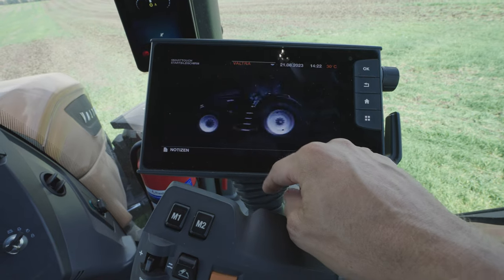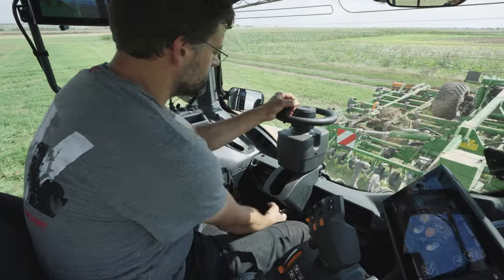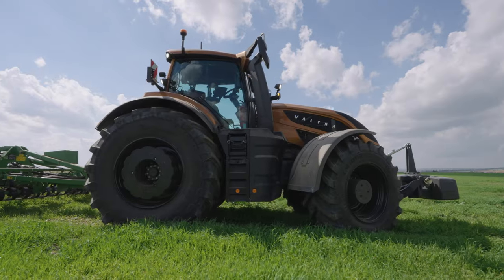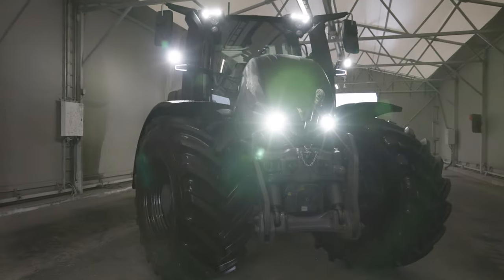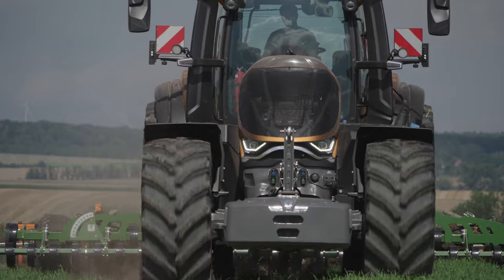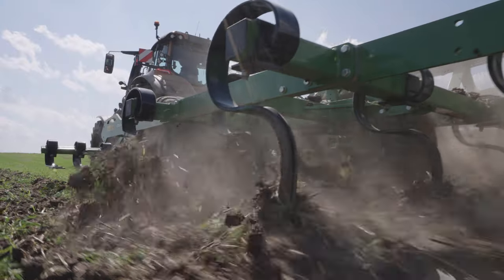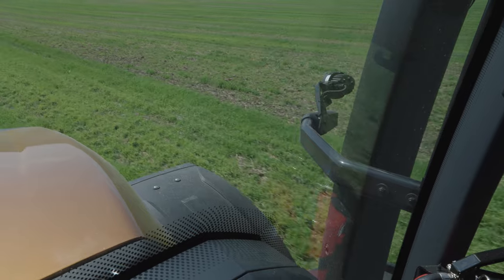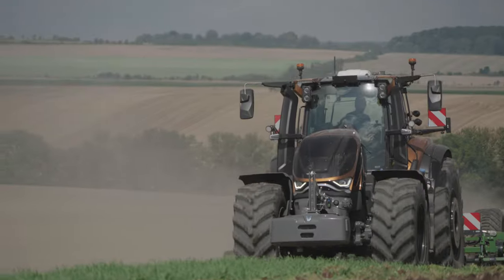Valtra S416 Test Drive | Agritechnica Innovation | S Series | Tractors | Farm equipment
Tractor manufacturer Valtra recently presented a new large tractor, the latest generation of the S series. We were given the opportunity to try out the tractor, which was built in Finland, for soil cultivation. We hope you enjoy watching this test drive video!